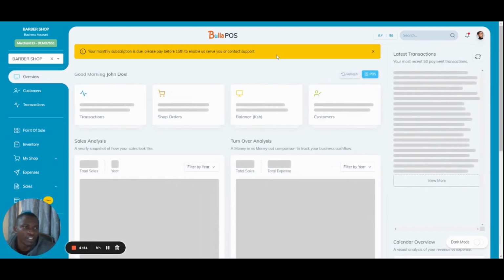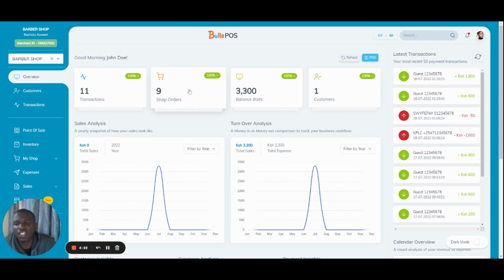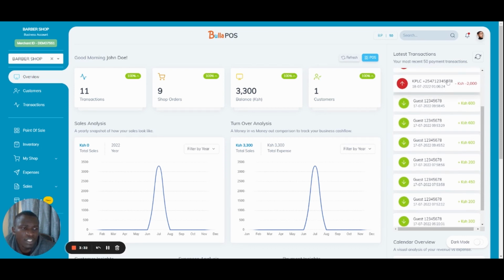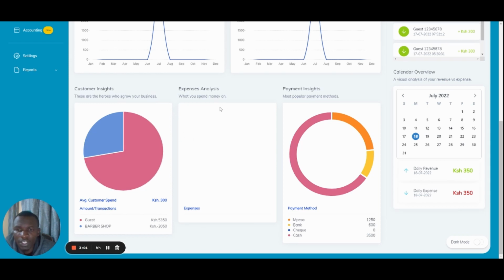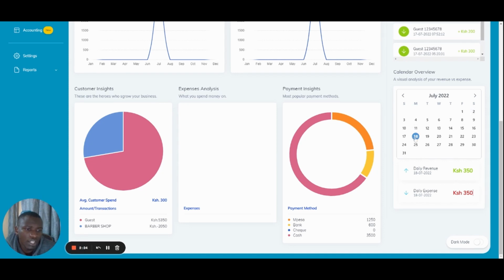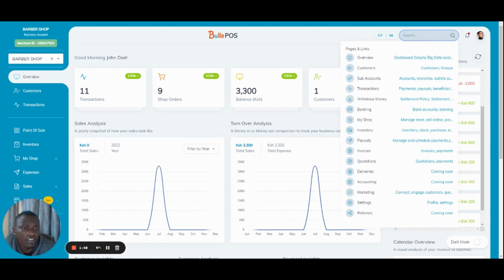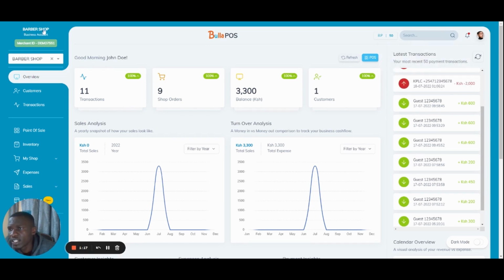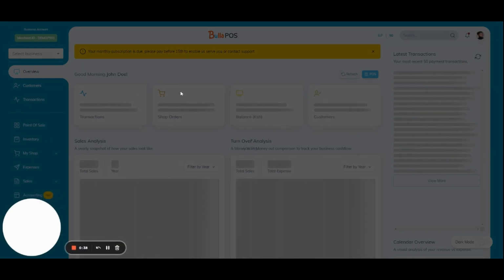Dashboard or Overview Bulla POS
Bulla Point of Sale Dashboard Tutorial

Pixabay